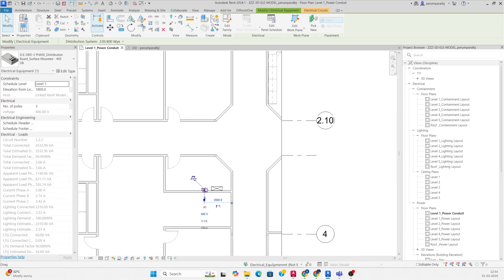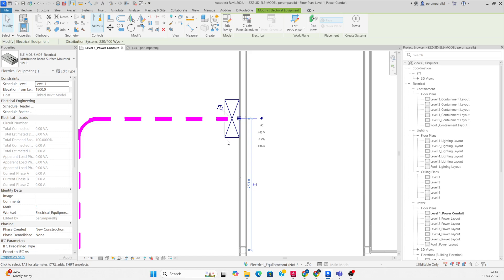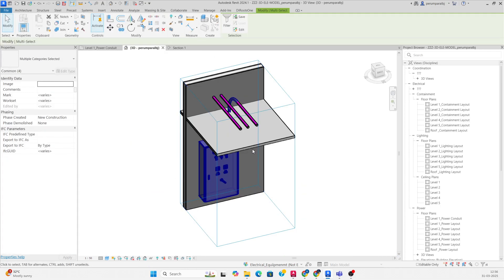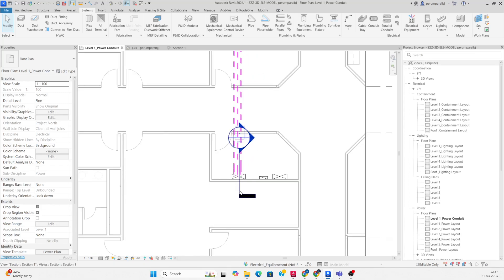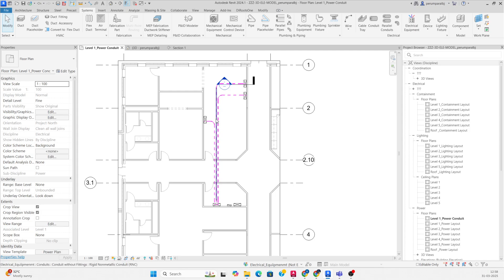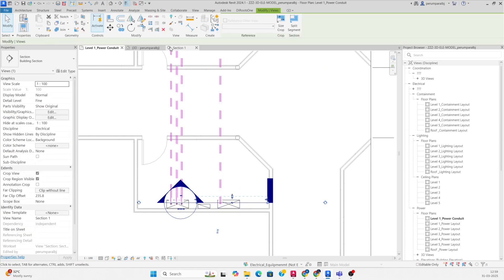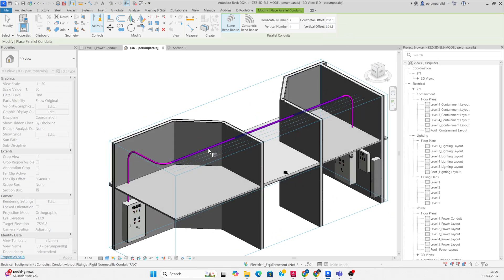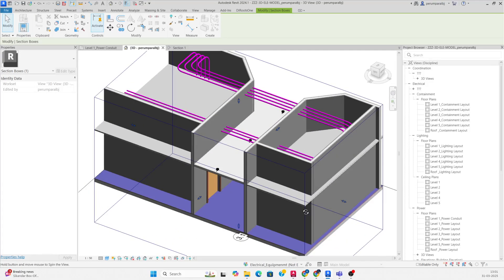5 Minute Revit Electrical Conduit Connection Hacks for Busy Engineers